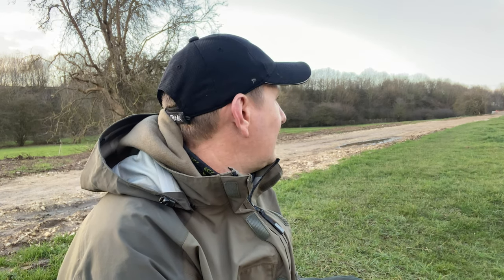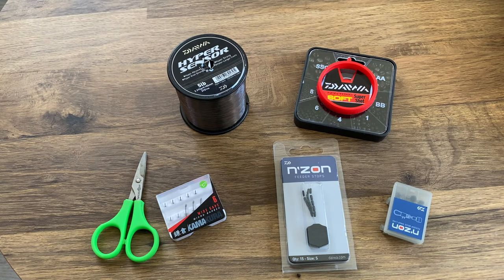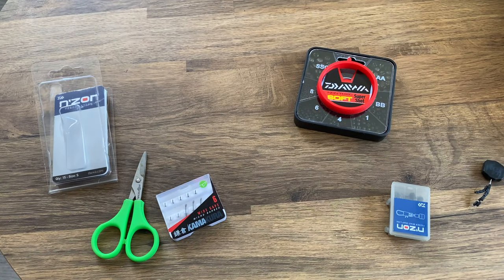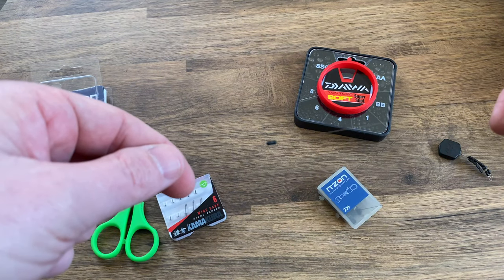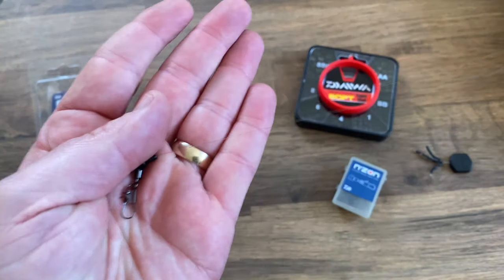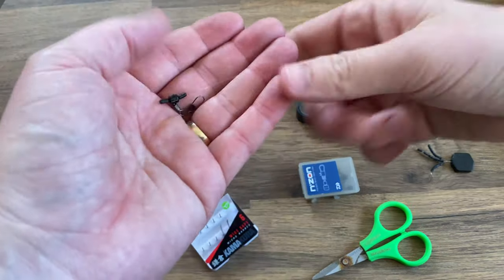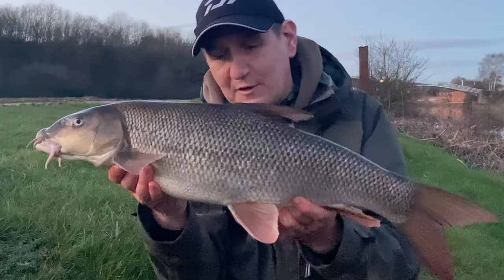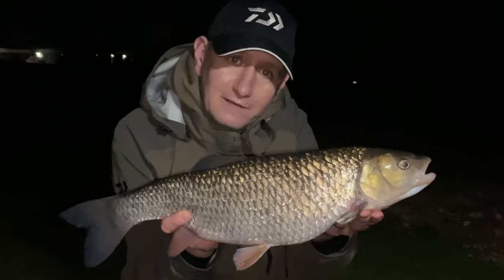HOW TO TIE A LINK LEDGER FOR CHUB (Episode3)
Step by step guide on how to set up a link ledger for Chub fishing using cheese paste.

This is a follow up video that links the my last cheese paste video I hope you find it useful.

My proffered tackle items to use

1, Sensor Bulk Monofil | daiwasports.co.uk (5lb)
2, FEEDER BEAD SNAP LINK
daiwasports.co.uk

Rod and reel used
POWERMESH TWIN TIP | daiwasports.co.uk
NINJA MATCH & FEEDER LT | daiwasports.co.uk